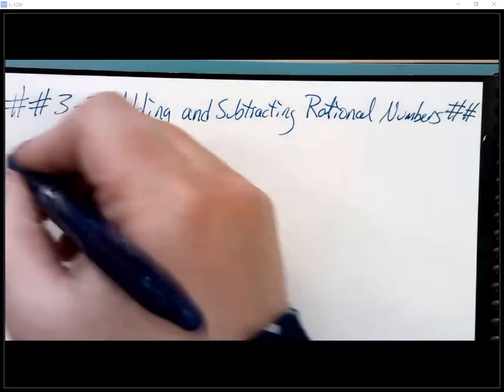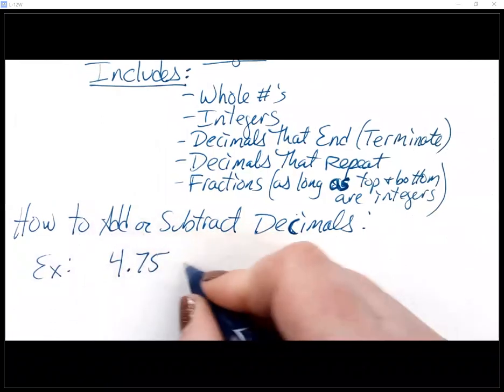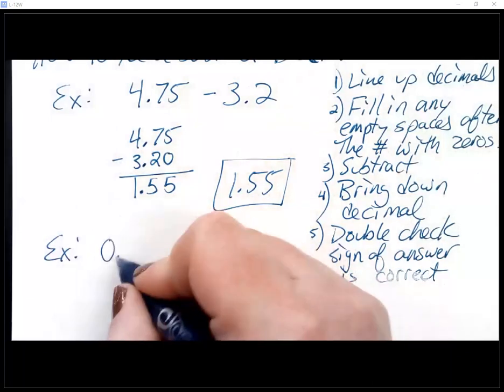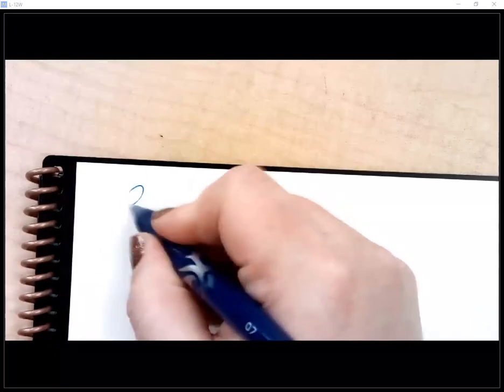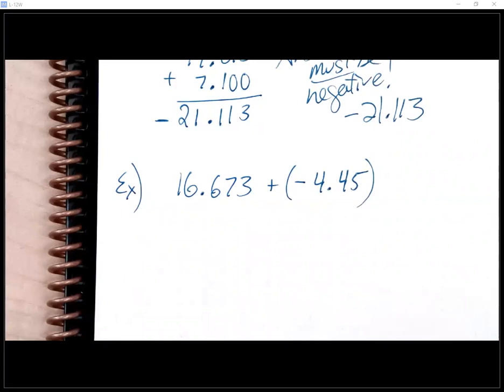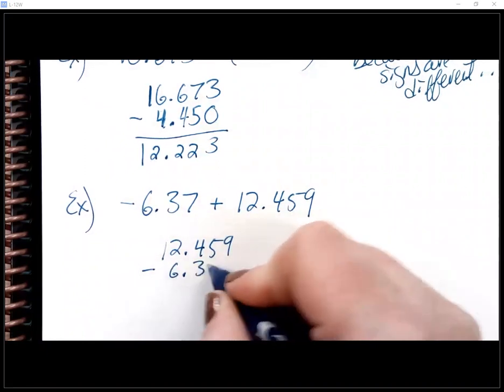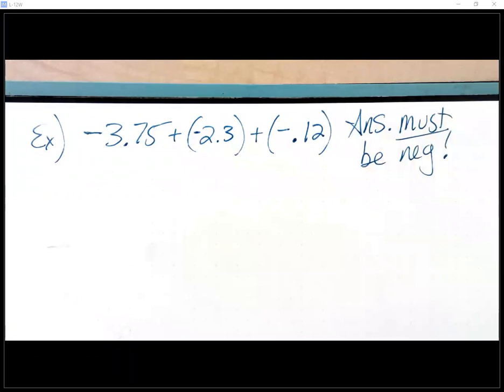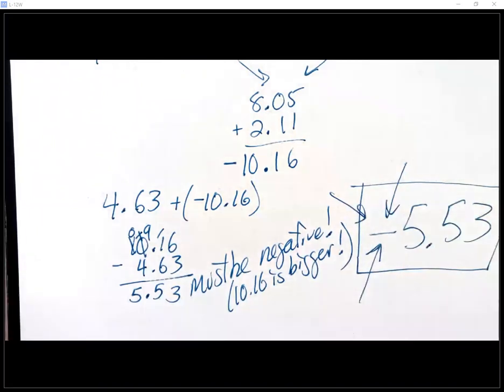3-2 Adding and Subtracting Signed Decimals